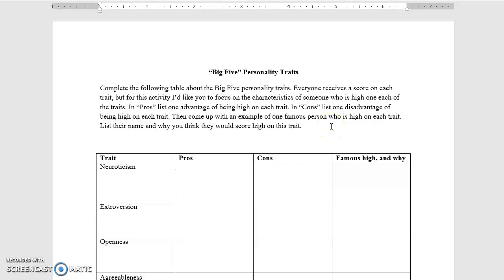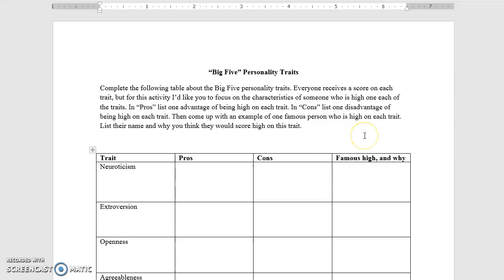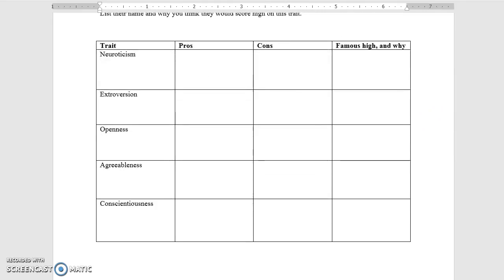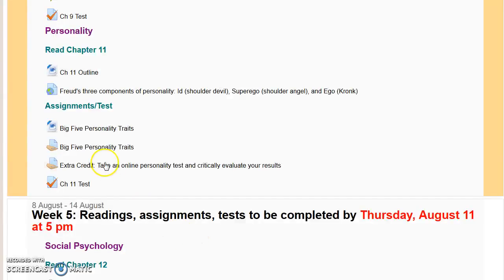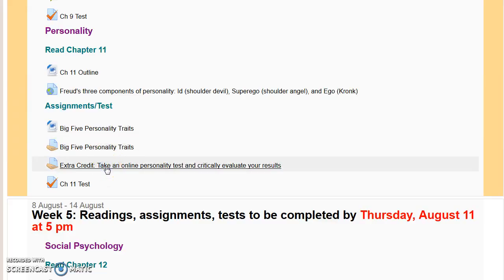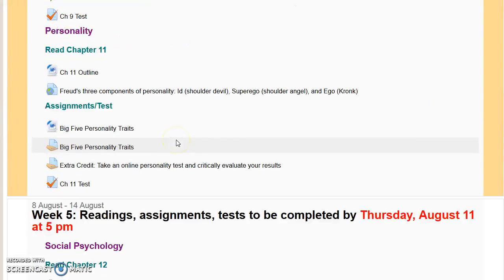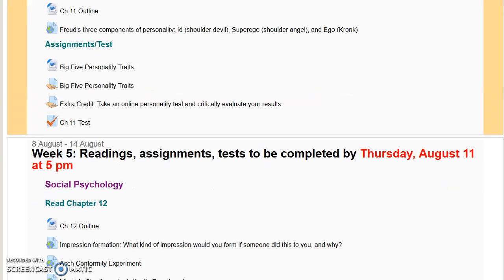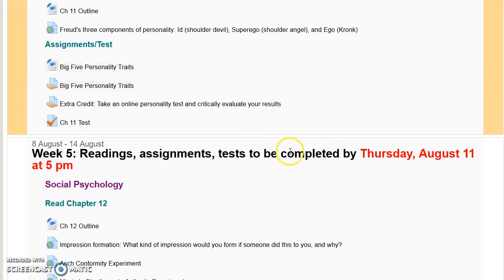PSY 1100 Week 4 Summer 16